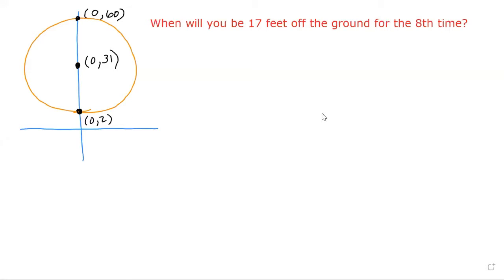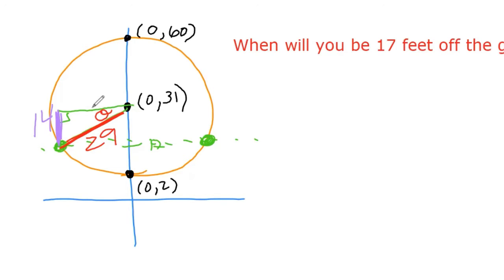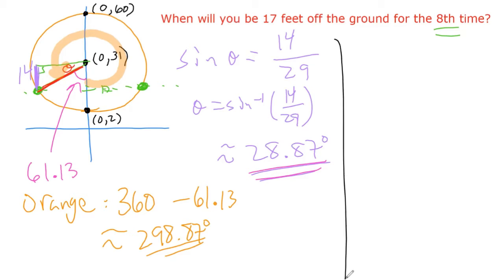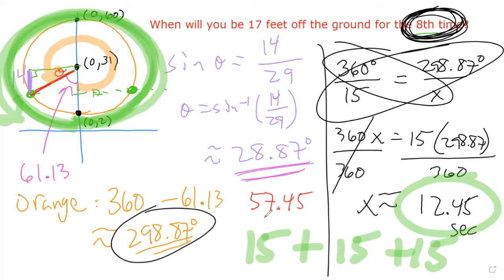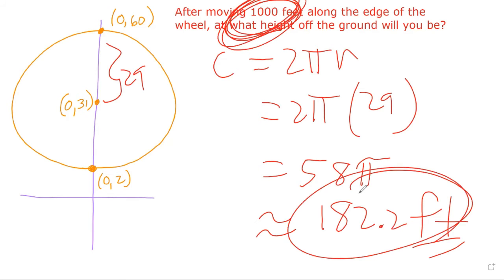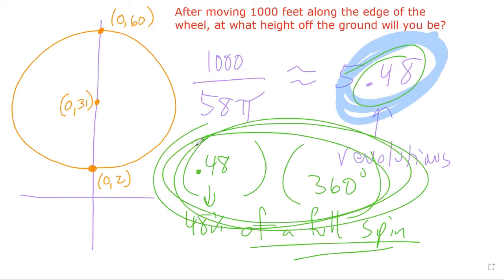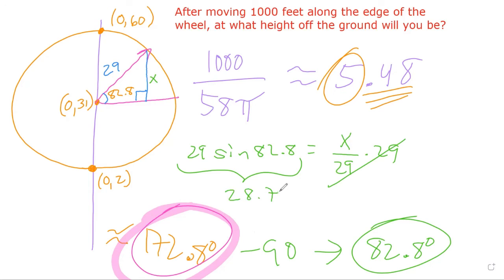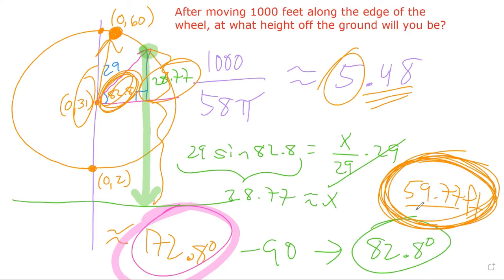Ferris wheel exercise - 2 trig challenges